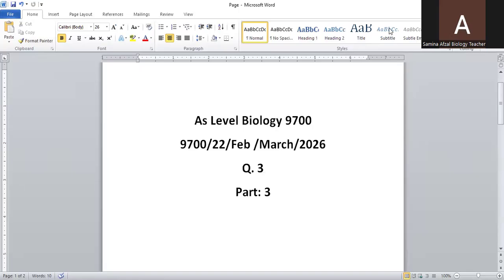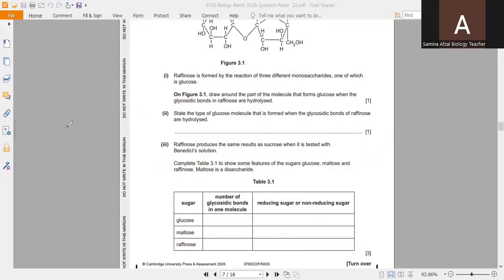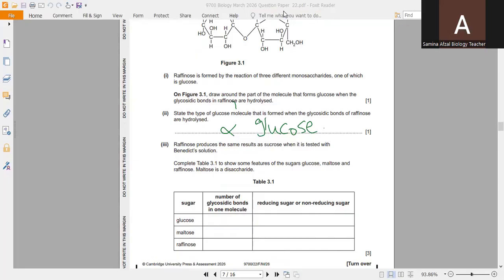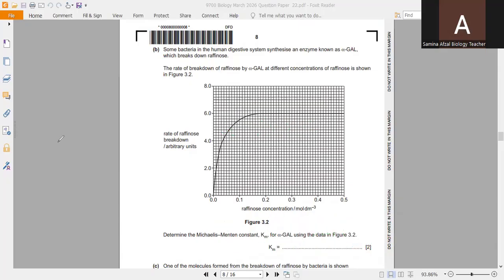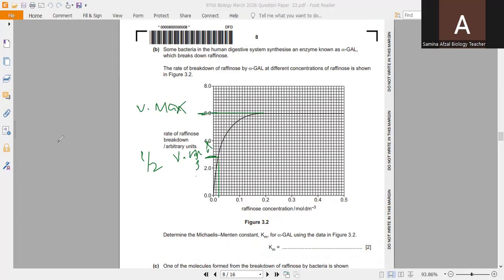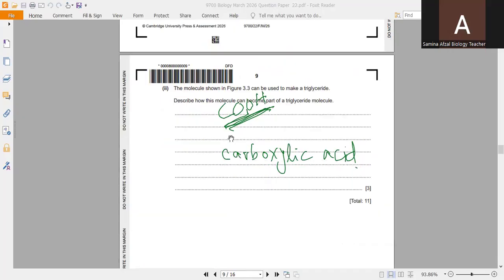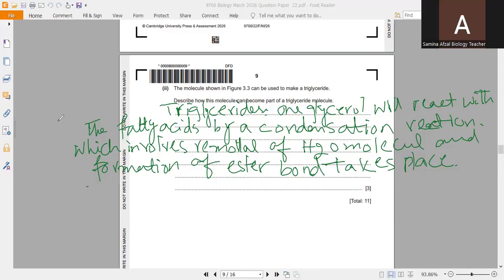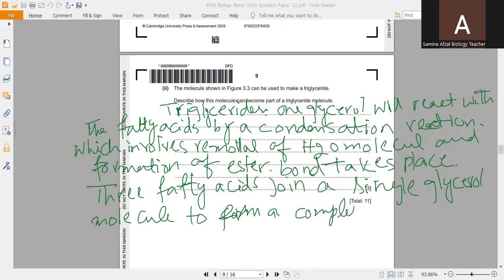As Level Biology 9700 Paper 22 FebMarch 2026 Q 3 Part 3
9700/22/Feb/March/2026
Q.3
Part 3